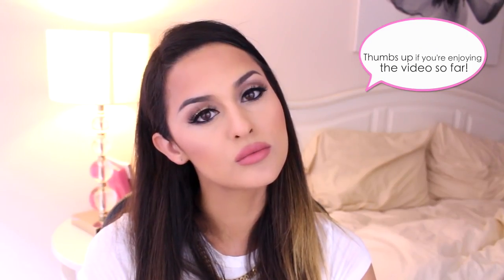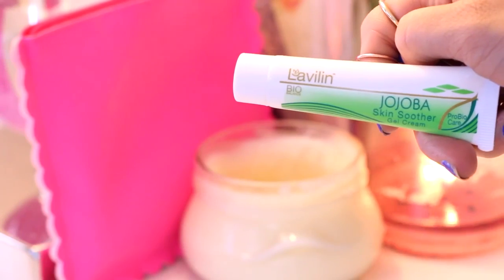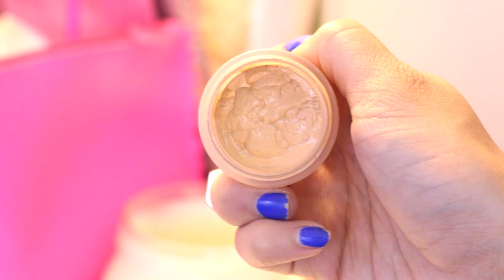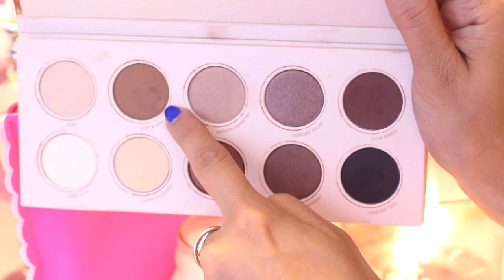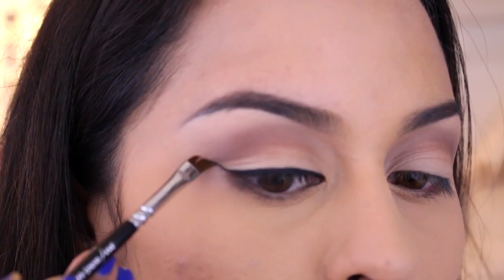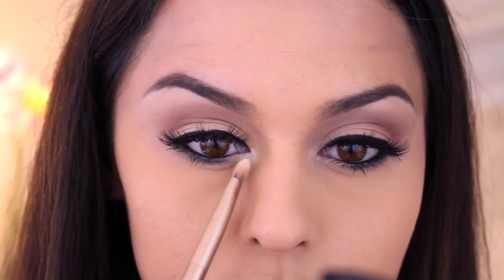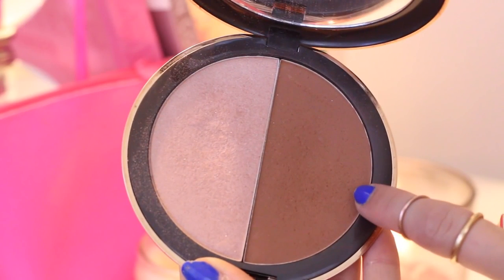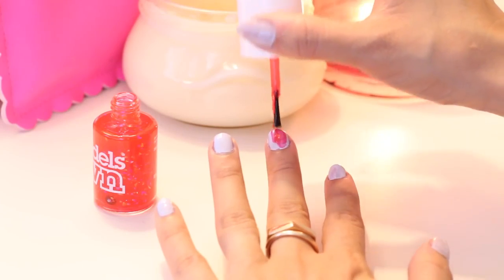Kylie Jenner Inspired Makeup and Outfit l Christen Dominique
Hi Dollies! I know the Kylie Jenner makeup Looks have been done by  so many Beauty Gurus but i received a request on my instagram and i had to take the chance and do it!! Its such a beautiful wearable look! Love you guys so so much

and be apart of my Dollie family!! I love you

Outfit Details:
Top and Skort are from fashionnova.com
Necklace- F21
Boots- Charlotte Russe

Makeup Details:

Ipsy glam bag products // This is an ipsy Glam Bag video.

Bare Minerals BB Primer Cream $26
Color  Medium

Anastasia Concealer $20
Color:1.5

Anastasia beauty express brows $39.50
Color: brunette

Lorac Tantalizer $32
Color Highlighter

Anastasia Dipbrow Pomade $18
Color Ebony

Cover FX powder $35
Color G40

Manna Kadar Powder  $21
Color: C30

Zoeva Naturally Yours palette
Colors Used: Soft & sexy, pure,

Esquido Lashes $38
Type: Oh So Sweet

NYX Soft matte Lip Cream $6
Color: zutich, cannes

NYX lip pencil $3.50
Color: Nude

"This is an ipsy Glam Bag video"